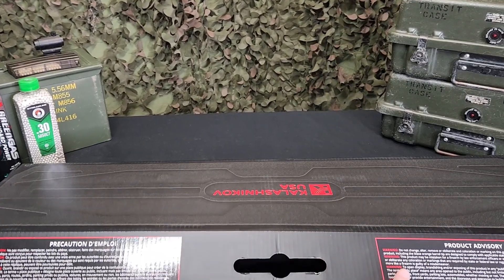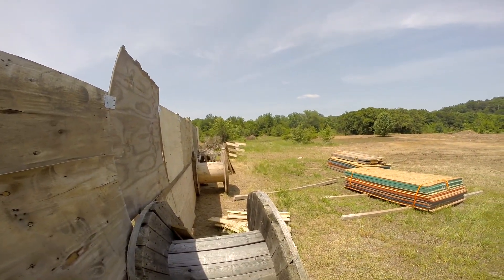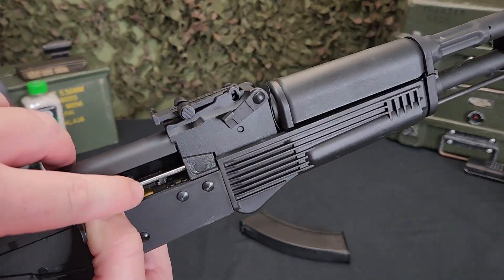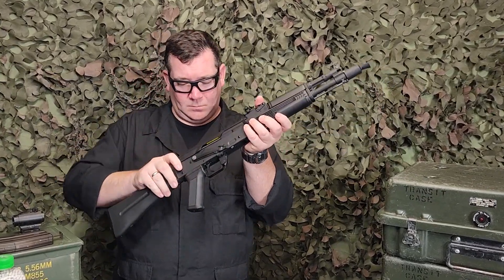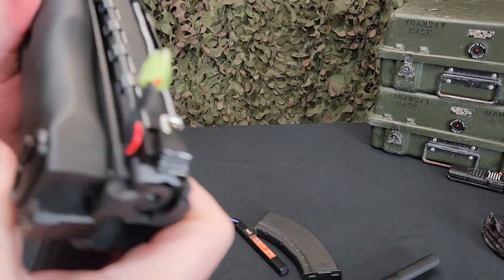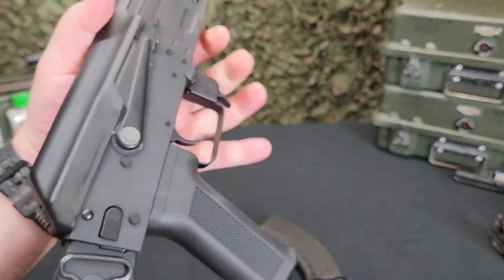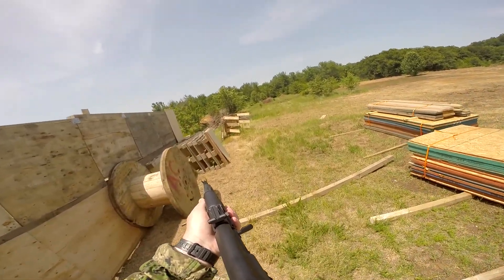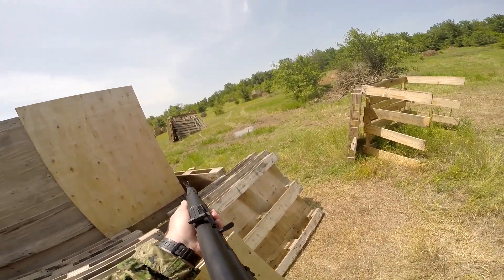REVIEW- Kalashnikov USA KR-104 Airsoft AEG (AK-104)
We take a look at the Kalashnikov USA Licensed airsoft AEG from Lancer Tactical! This airsoft rifle is a fun example of a budget friendly AEG. Enjoy this airsoft Review!